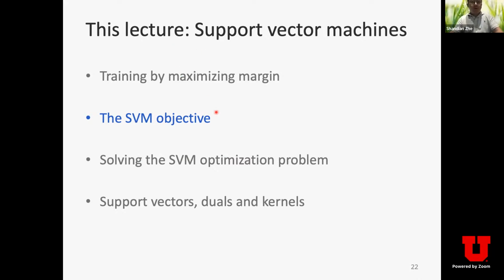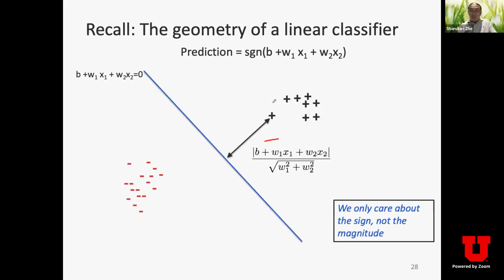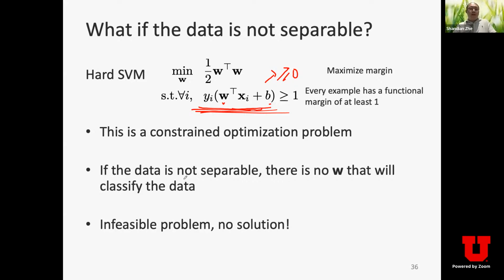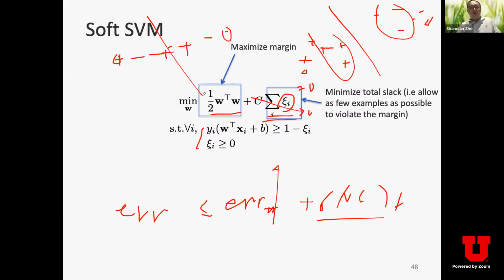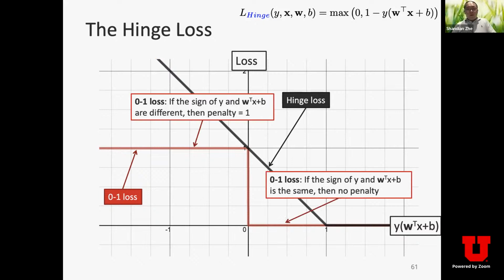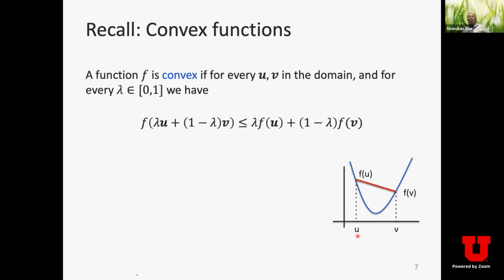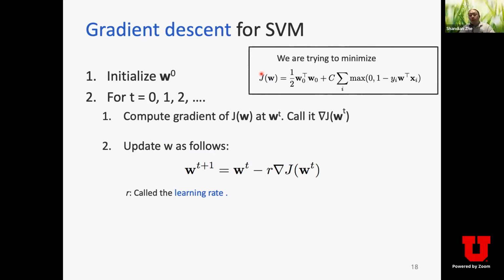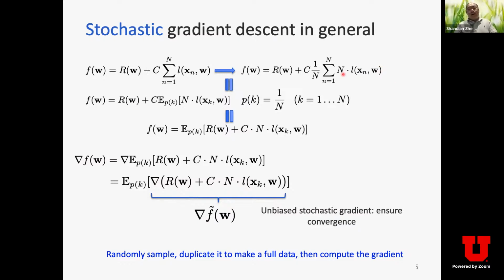CS 5350/6350 Fall 2022, Lecture 18